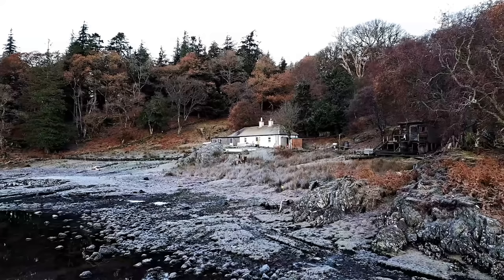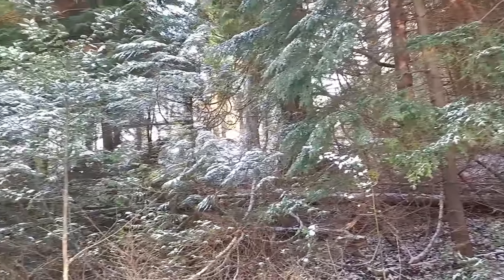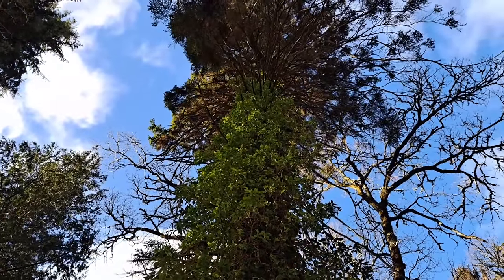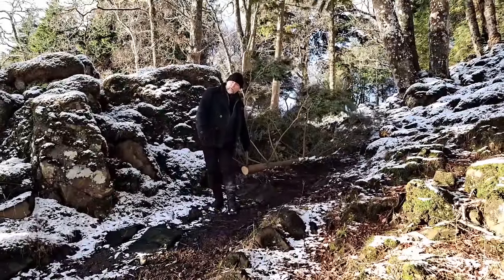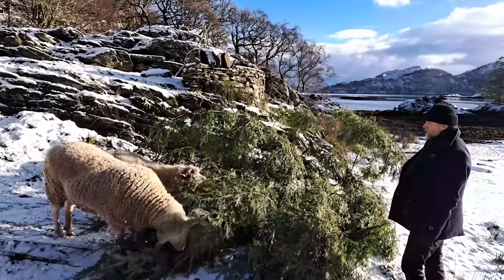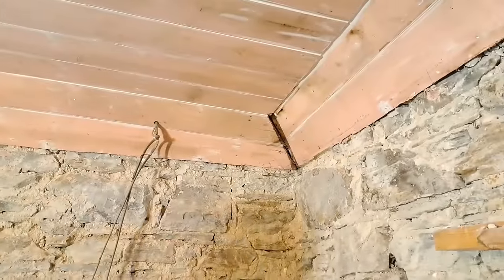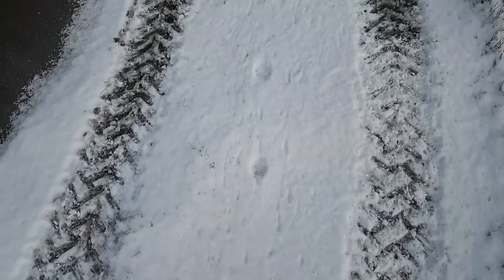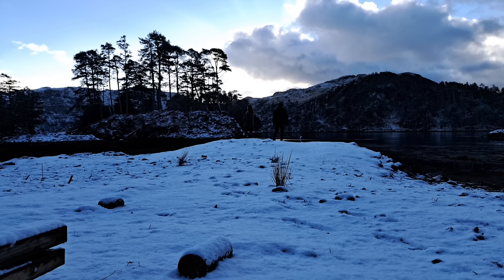42: The Scottish Isle | Wild Sea Trout; Tree Felling; Fodder; ATV fun & More! Highlands, Scotland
A rare shot of a wild sea trout jumping in the winter sea. We choose a small tree to fell for sheep fodder and firewood. Snowy fun on the ATV on the mainland track. We discuss our plans for fishing, and reminisce about fish and chips!

Welcome to The Scottish Isle. A 'fly-on-the-wall' channel where we share the captivating world of our life on this private island in the Hebrides. Our channel is your window to the rich treasures of this unique way of life, showcasing Scotland's beauty, local traditions, and the enchanting, old-fashioned lifestyle we embrace. Join us on this exciting journey as we explore the stories and wonders that shape our island life, from breath-taking landscapes to cherished traditions; the renovation of a 300-year-old cottage, and the restoration of antiques. Let's embark on this remarkable adventure together!

Amazon Wishlist

01: 'Sí Bheag Sí Mhor' - attributed to Turlough O'Carolan (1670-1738). Performed by Lily Neill on harp. Reproduced with her kind permission.

02: 'Kean O'Hara' - attributed to Turlough O'Carolan. Performed by unknown on harp. Reproduced with kind permission.

03: 'Blind Mary' - attributed to Turlough O'Carolan '.  Performed by Reidun Schlesinger on harp. Reproduced with her kind permission.

04: 'Sí Bheag Sí Mhor' - attributed to Turlough O'Carolan (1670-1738). Performed by Lily Neill on harp. Reproduced with her kind permission.

Please support all of the talented musicians who kindly give their music to be featured in 'The Scottish Isle':

Maija Lindaas Turlough O' Carolan performances can be found here (reproduced with the kind permission of Land O' Lakes Arts (LOLA)):